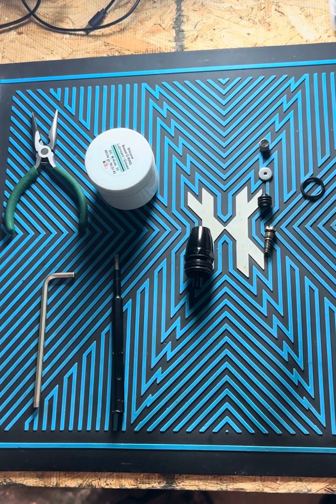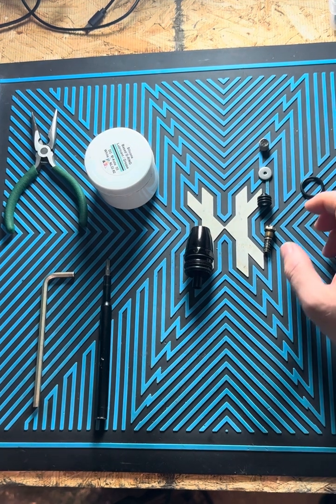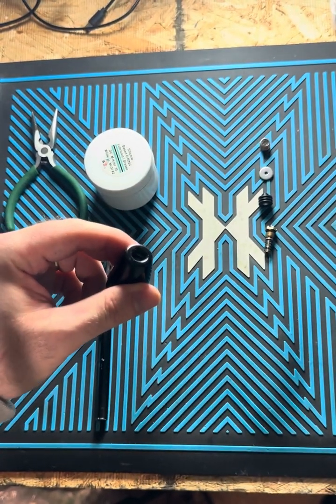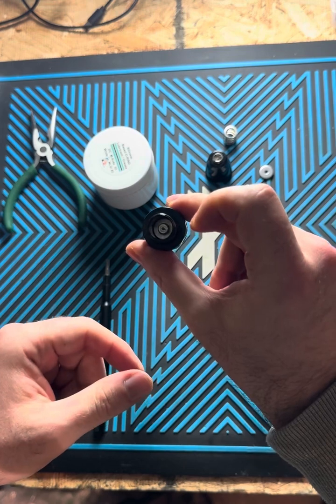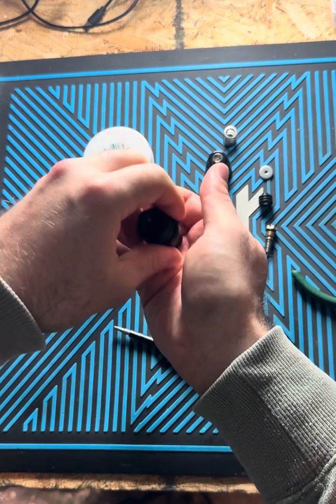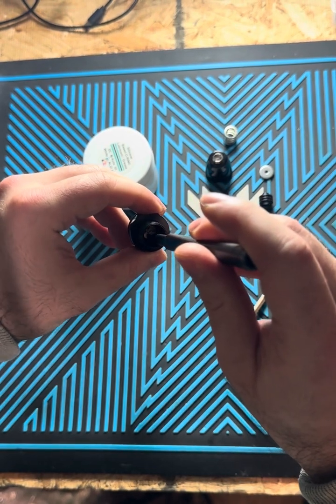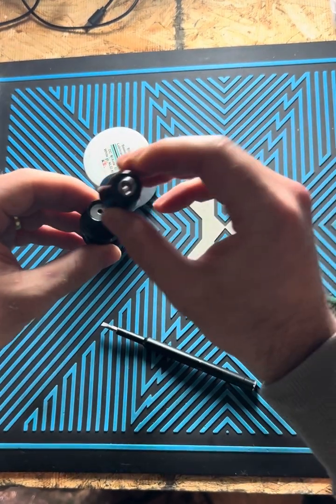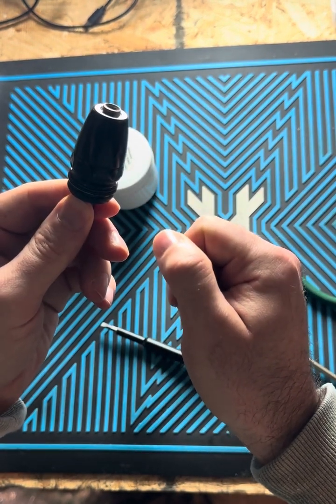Gen 3/4 LPR Supercharger Kit Installation Instructions